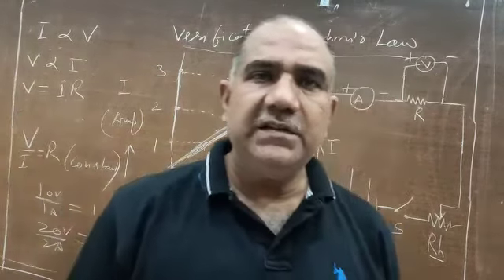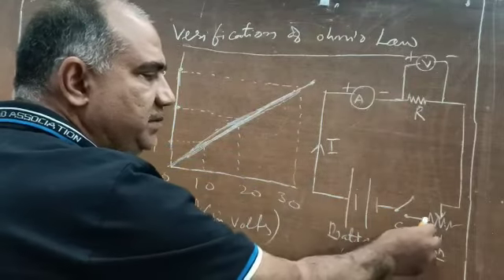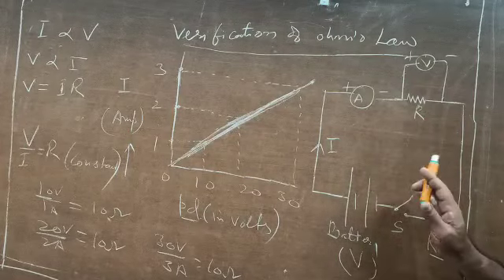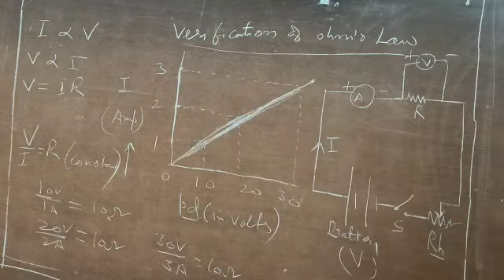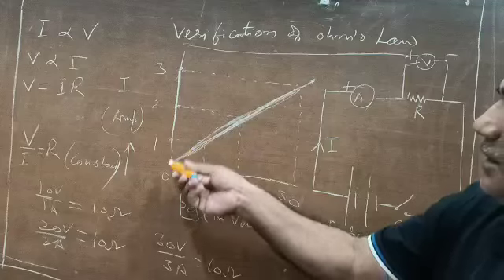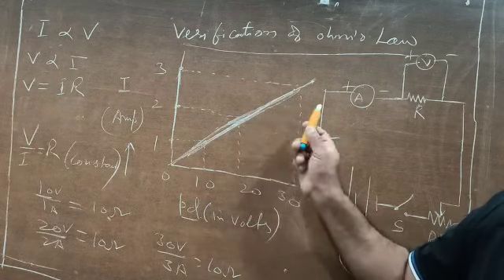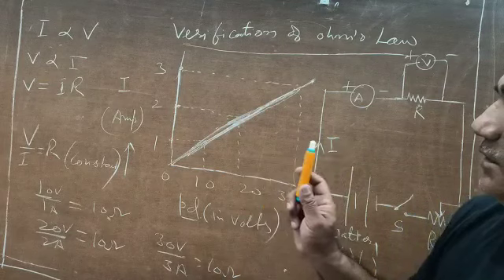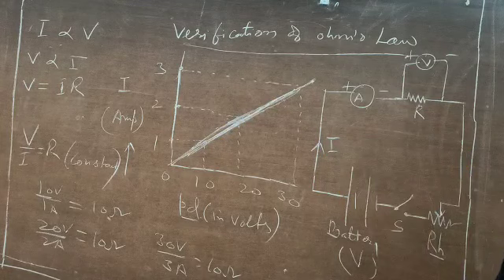Current and Electricity10th Physics.-9 VERIFICATION OF OHM'S LAW